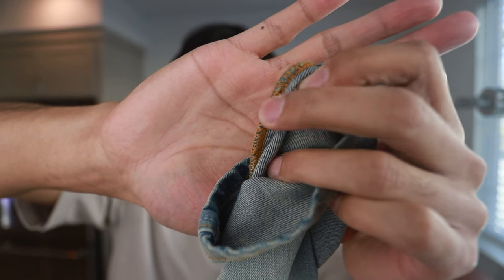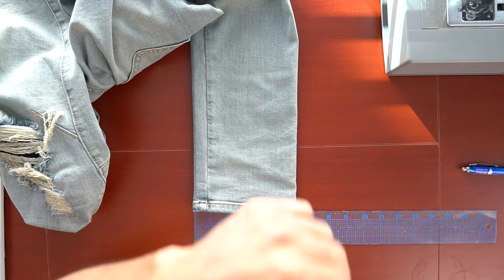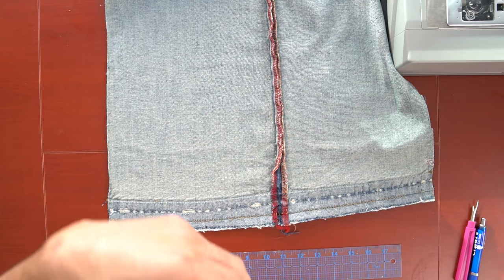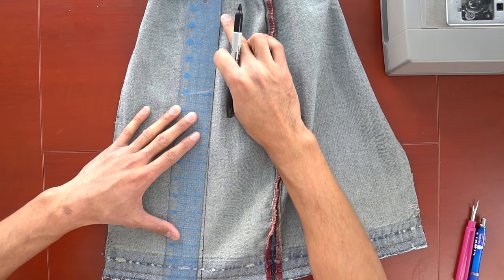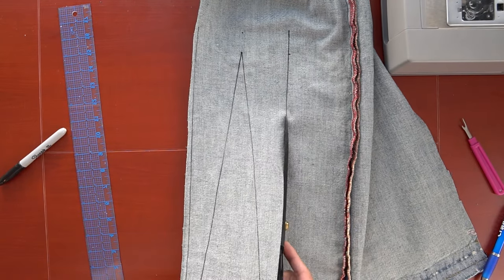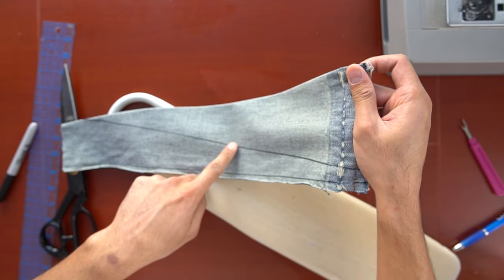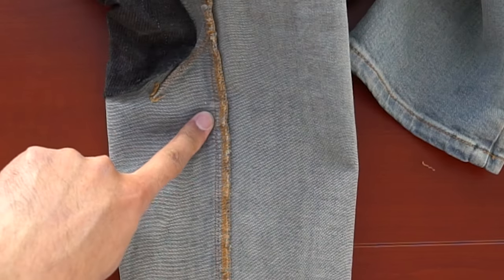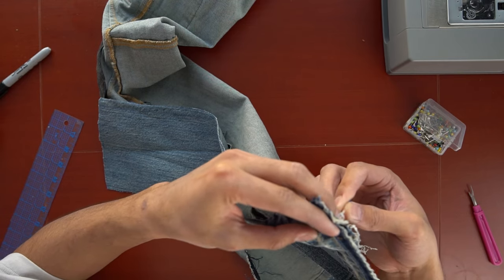How to add a FLARE PANEL to your Jeans (Explained) | JULIUS